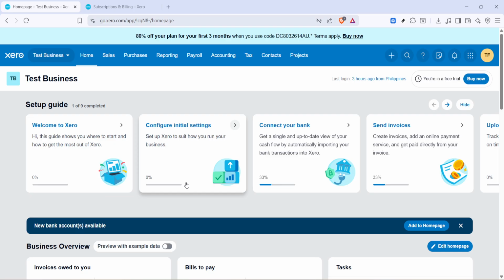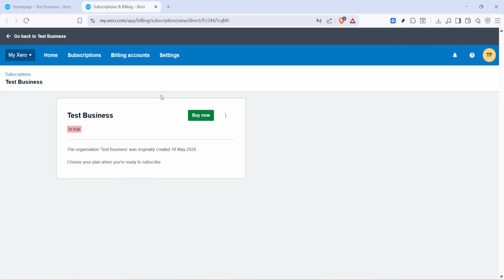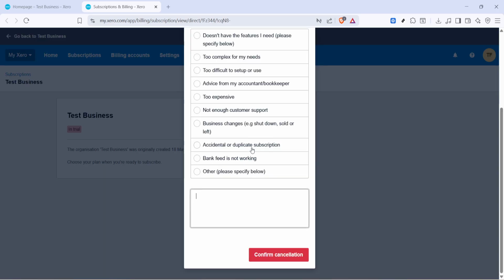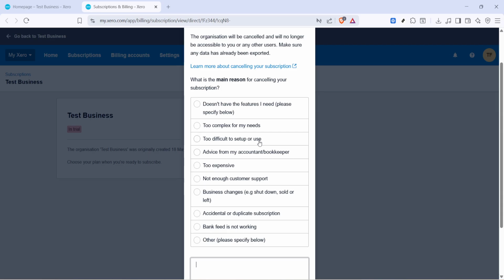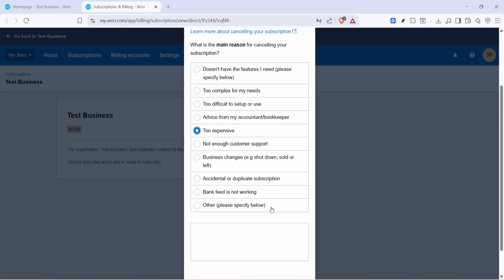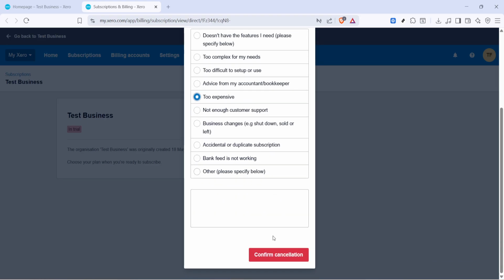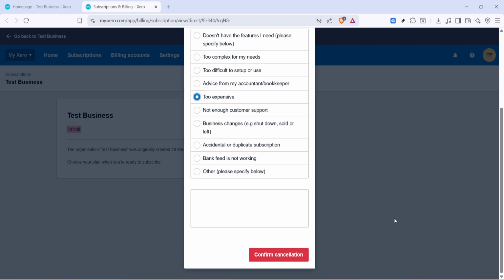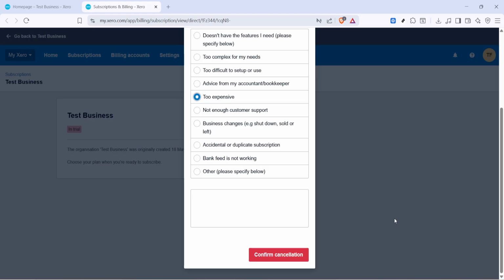How To Cancel Xero Subscription Account (Step By Step 2026)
How To Cancel Xero Subscription Account